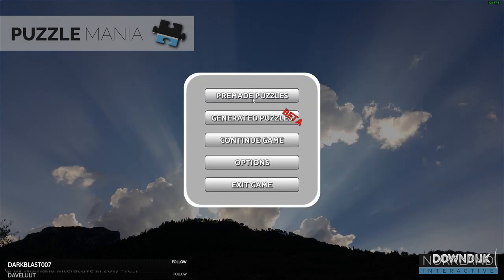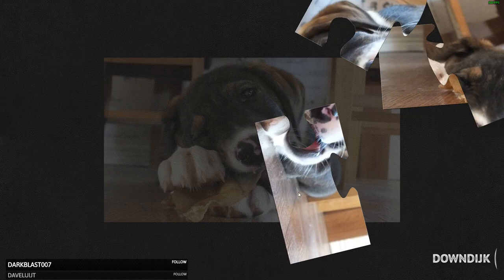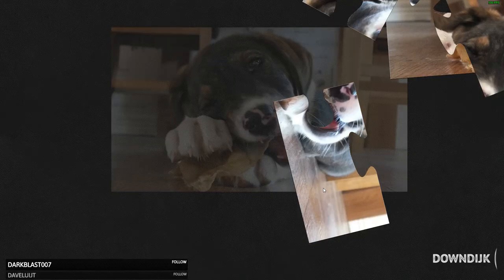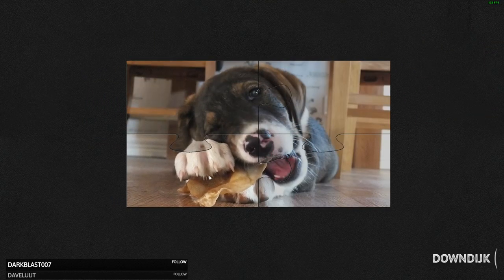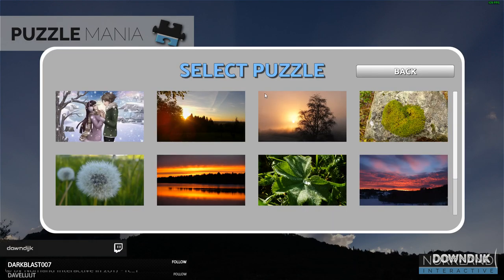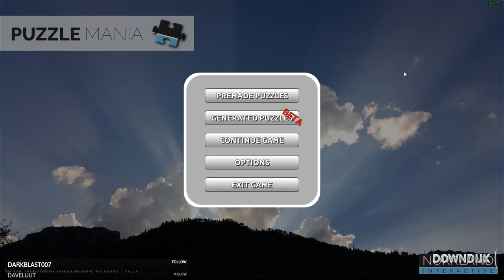Let's Play Puzzle Mania - Starting with the Game #1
Let's Play Puzzle Mania - Starting with the Game | Gameplay episode 1.
Livestream of 23 november 2017

Do you have questions post it in the comments below.